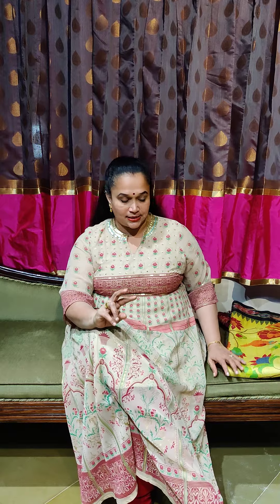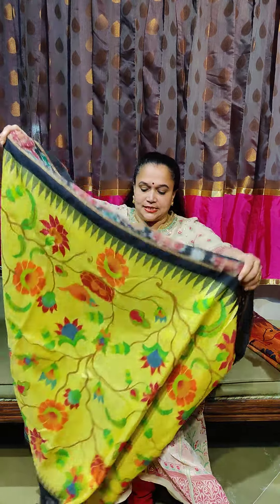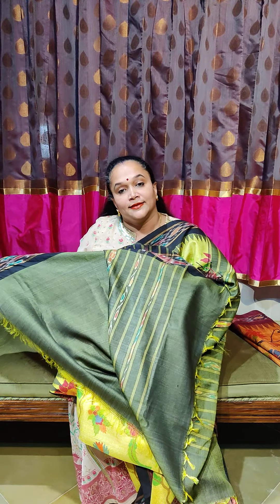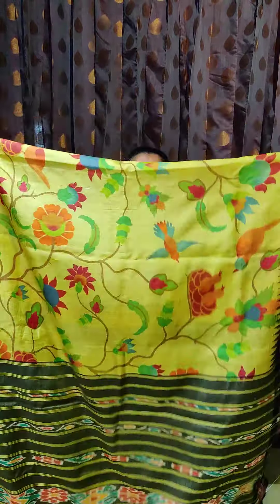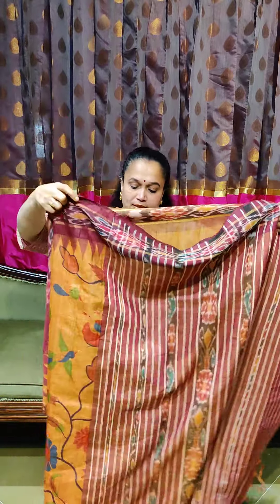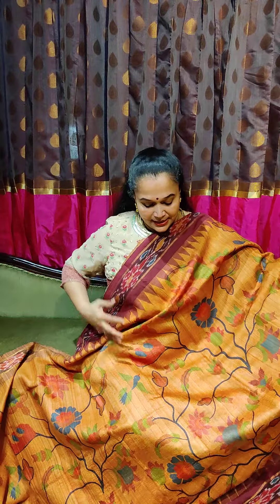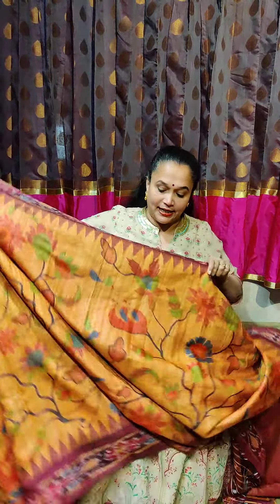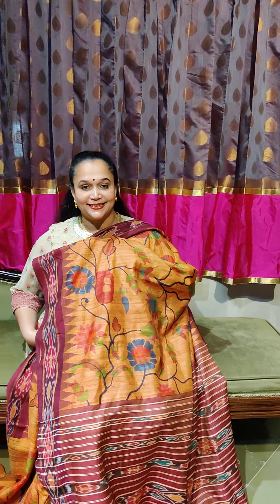Tussar silk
Tussar silk saree with screen print all over and ikkat weaving border